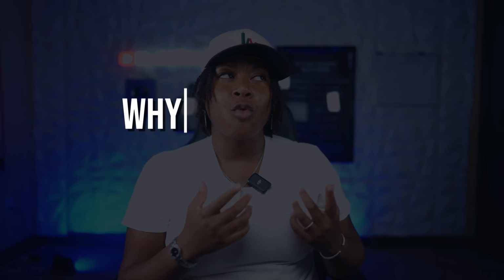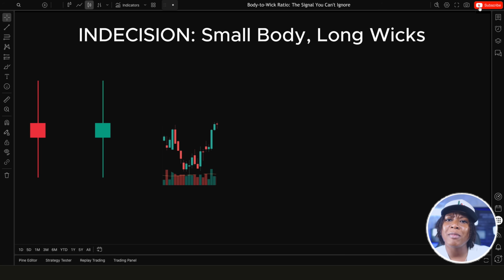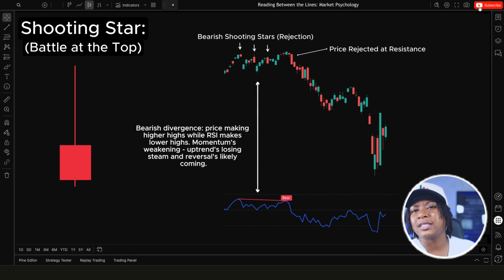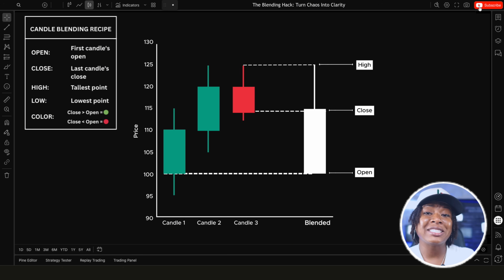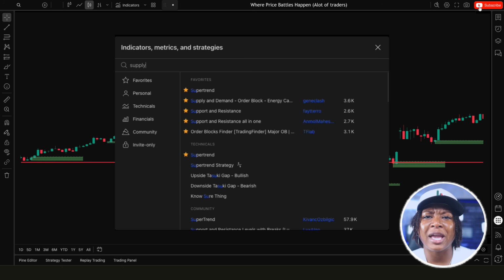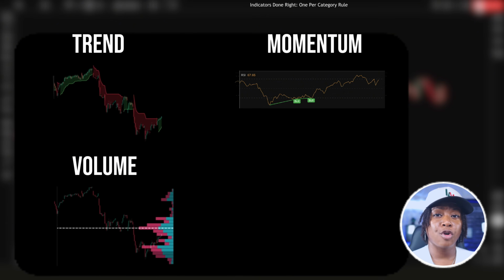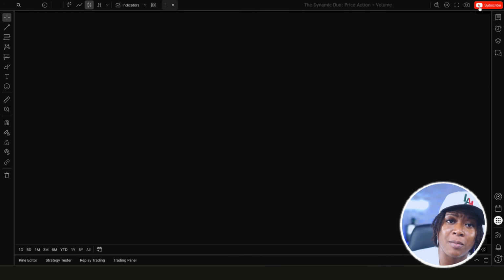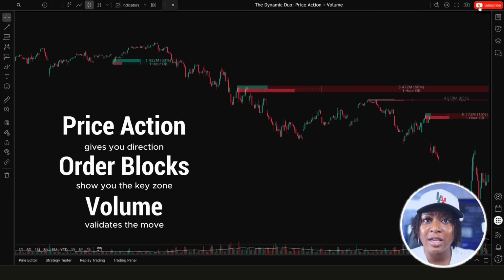Starting Technical Analysis in 2026? Here's EXACTLY What I’d Do First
Technical analysis can feel overwhelming — especially if you’re trying to learn chart analysis, candlestick patterns, supply and demand zones, and volume confirmation all at once.
If I had to start learning technical analysis all over again from scratch, these are the exact concepts I would focus on first (and the things I would completely ignore).

In this video, we break down how to understand charts the right way, without getting lost in complicated indicators or confusing strategies. We’ll walk through candlestick psychology, blending candles, supply & demand zones, volume analysis, and how to use indicators properly — all in a beginner-friendly and practical way.

Whether you're completely new to chart analysis or you've been studying for a while but still feel “stuck,” this video will help you build a clear, simple, and repeatable approach to reading price action.

By the end, you’ll know:

-How to understand what candlesticks actually mean
-How to blend multiple candles into one clear story
-How to identify real supply & demand zones
-Which indicators matter (and which to ignore)
-How volume confirms (or rejects) price movement
-How to use multiple timeframes correctly
-How to approach chart analysis confidently

Watch this all the way through — this is the part I wish someone would’ve taught me when I started.

Chapter:
0:00 – Introduction: Why Candlesticks Matter
1:58 – What to Focus On (What Actually Matters)
3:19 – Candlestick Body-To-Wick Ratio
9:09 – Blending Candles for Clarity
12:24 – Identifying Supply & Demand Zones
16:31 – Indicator Types & When to Use Them
20:13 – Timeframe Breakdowns (Top-Down Analysis)
23:13 – Price Action + Volume Confirmation
25:09 – Using Order Blocks (The Institutional Footprint)
27:22 – Final Thoughts & Action Steps

🔶  Download Tiblio Now & Try Out Winning Option Trading Strategies Updated Every Hour. When you sign up using the link below, you will see the "FoxTail Discount" at checkout.

Black Girl Stocks was created by FoxTail Digital to create simplistic videos on How to Start Trading Stocks and Options, Swing Trading, Day Trading, and Stock Cart basics. This channel Is made for beginners ready to start investing for the first time.

FoxTail is a passionate investor, music producer and videographer in Dallas, TX expanding knowledge in the stock market. I strive to provide the easiest methods of trading and change your life.